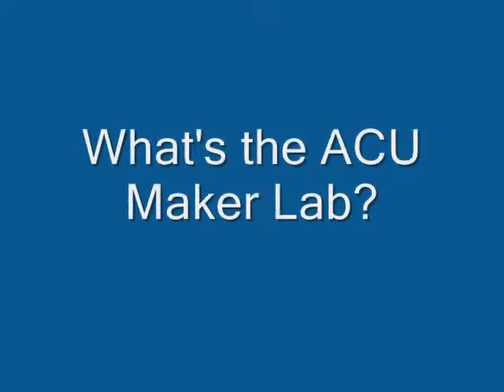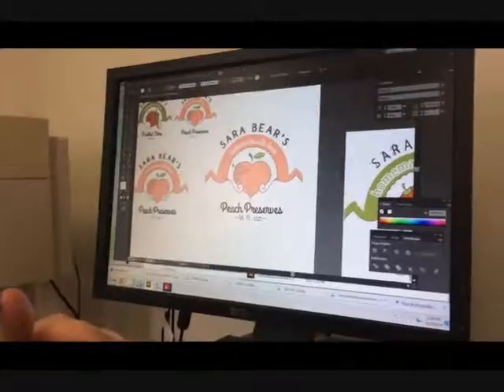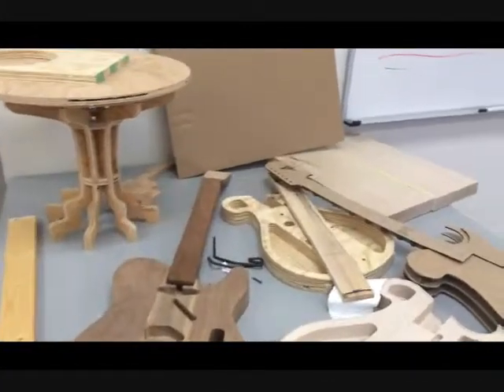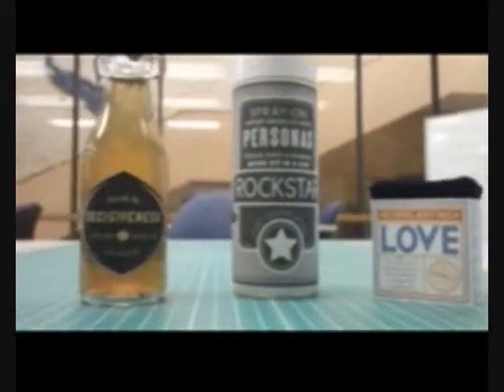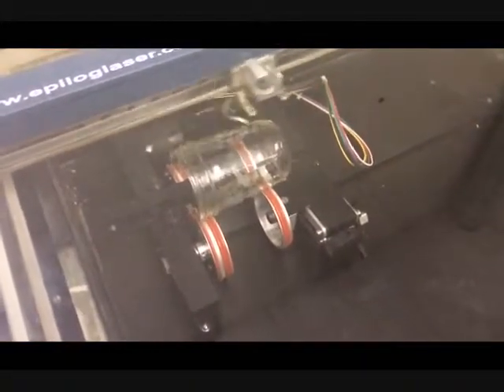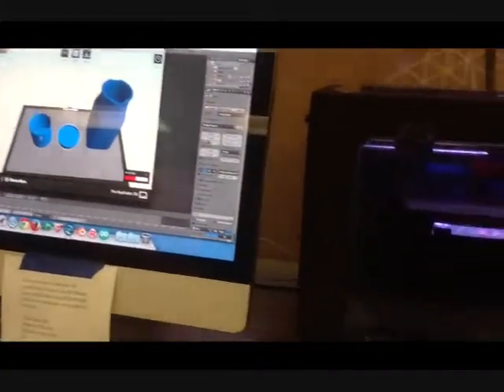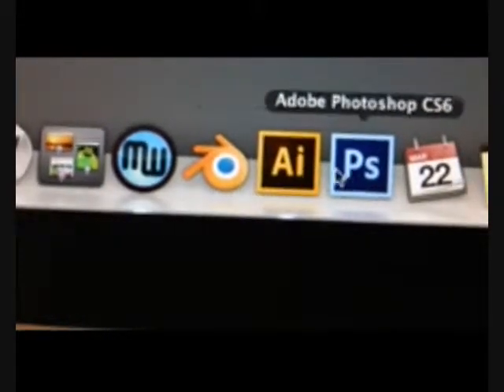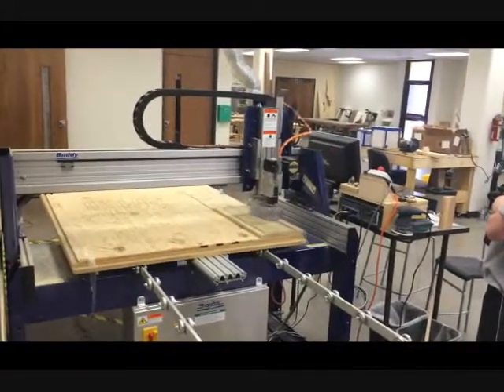What's the ACU Maker Lab?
A student talks about the Maker Lab at the ACU Library:  what it is, what a person can do there, and what the space is like.